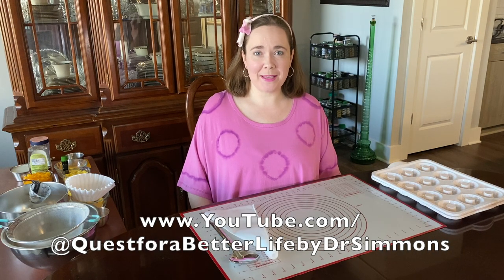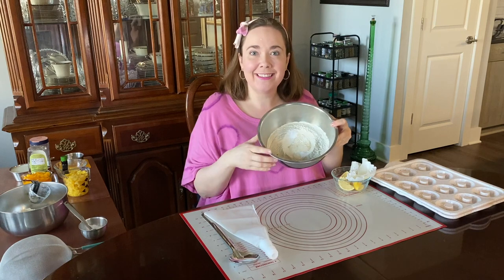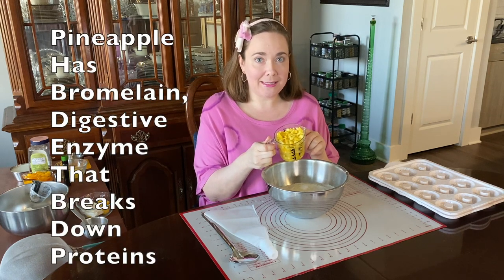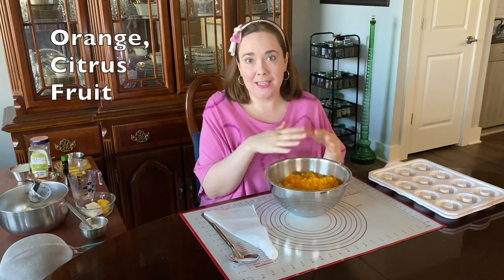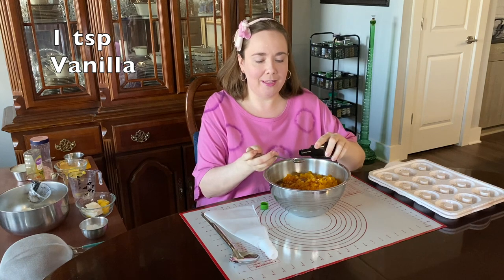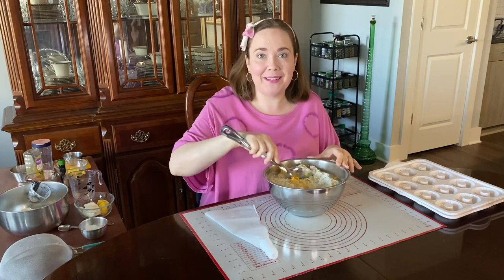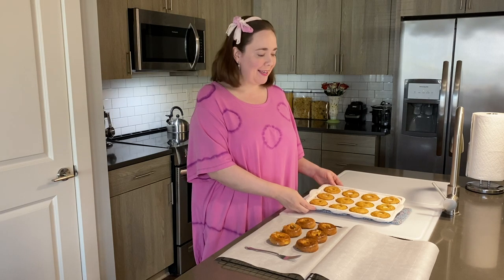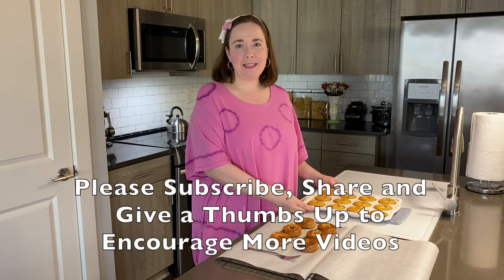Orange Pineapple Donuts